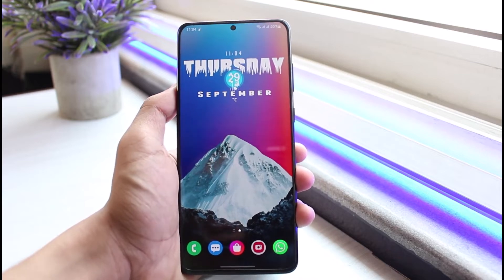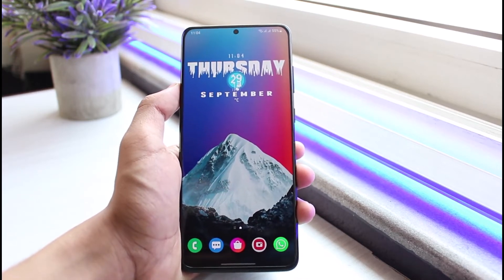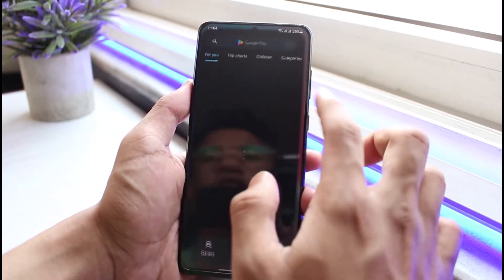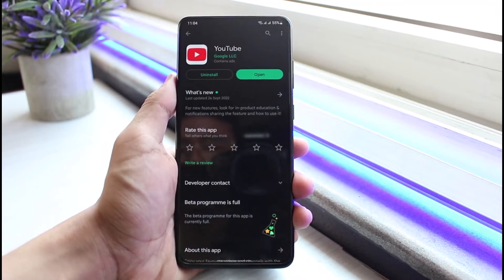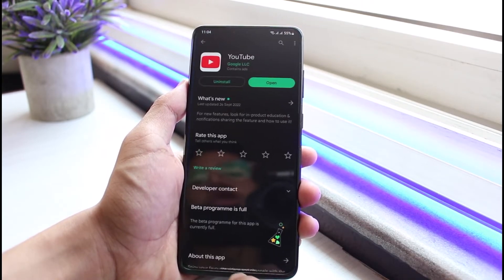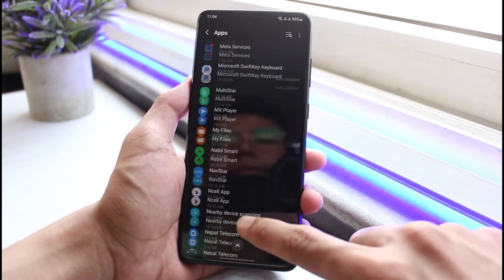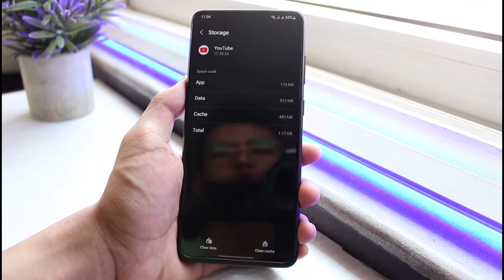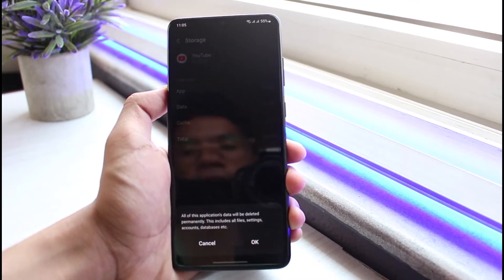How to Fix YouTube App Can't Play a Video in Android !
This video guides you in an easy step-by-step process to fix if the YouTube app can't play a video on Android. So make sure to watch this video till the end.

Follow these simple steps:
1) Switch your network
2) Open your devices app store
3) Search for the YouTube app
4) Tap on the Update button to update it
5) Now open Settings
6) Go to Apps
7) Tap on YouTube
8) Now go to Storage
9) Clear the cache as well as data
10) Hopefully, one of these would have solved your issue.

0:00 Introduction
0:20 Switch Network
0:38 Update YouTube
1:01 Clear Cache and Storage
1:48 Outro: Final Verdict